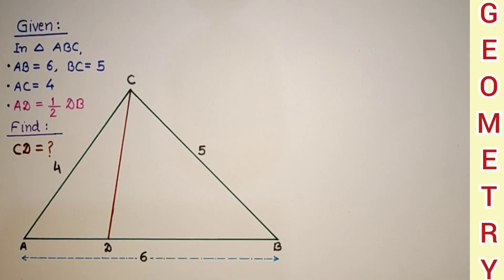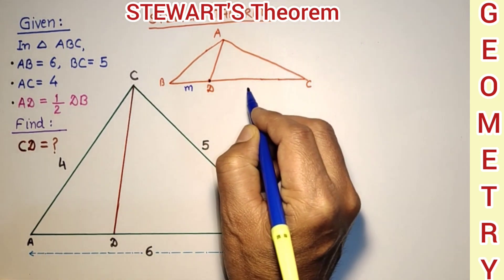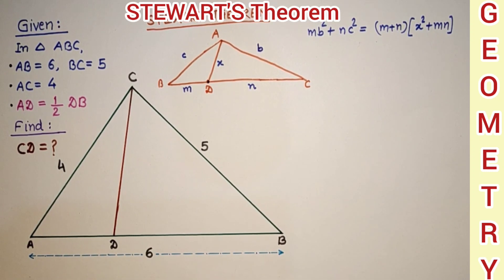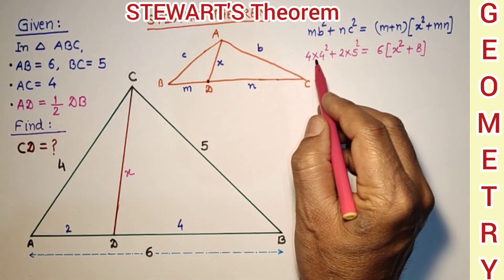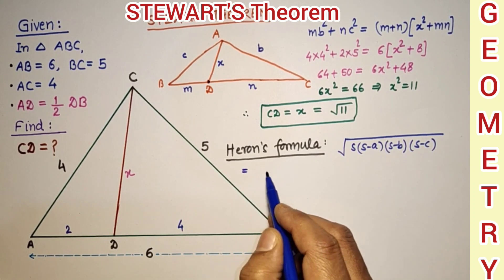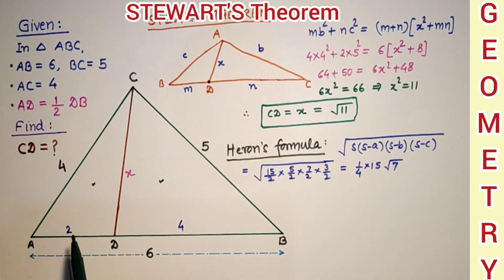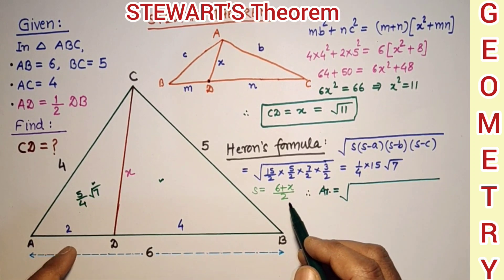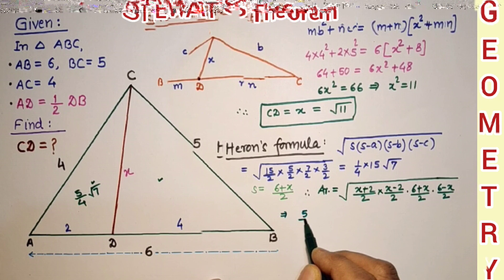Find CD. || Triangle ABC.|| Stewart's Theorem.|| Heron's Formula. || Area of a ∆. || Geometry.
In this video clip, we will discuss about a ∆ in which AB  =  6,   BC  =  5 and  AC  =  4.
D is a point on BC such that, AD = 1/2 BD.
Find the length of CD.